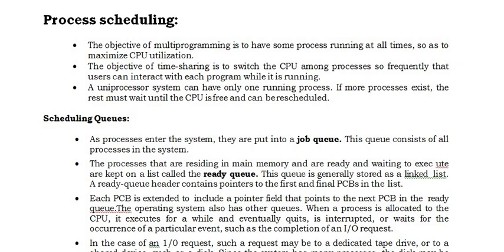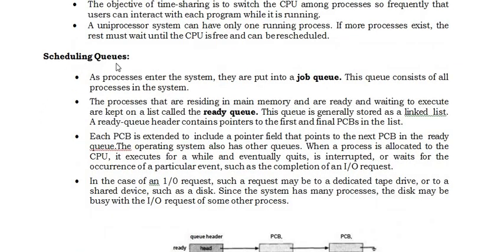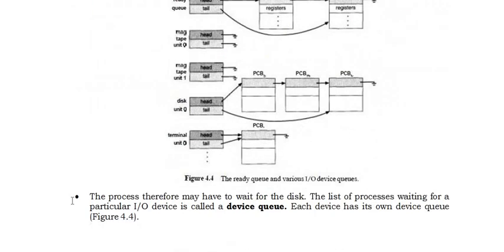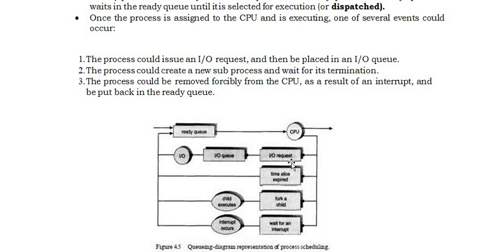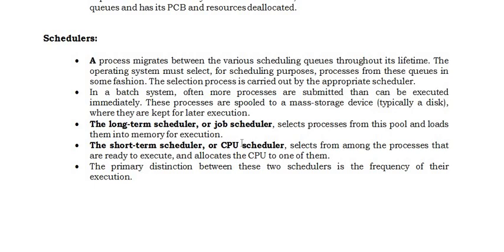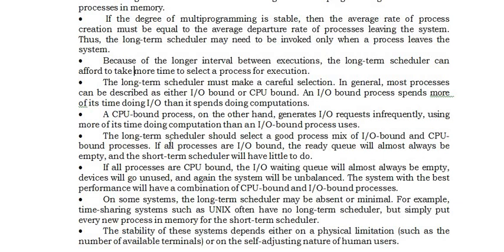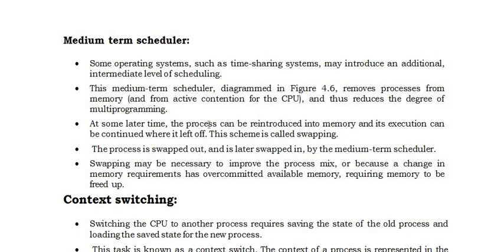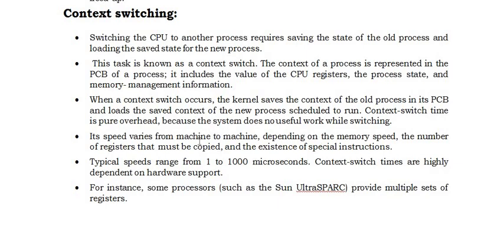OPERATING SYSTEM- SESSION 7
PROCESS SCHEDULER